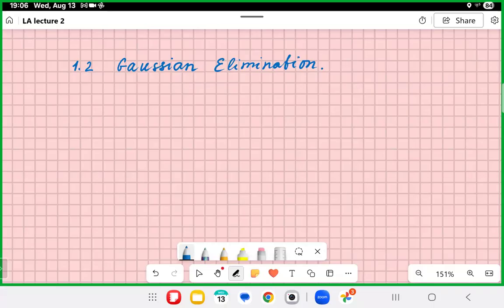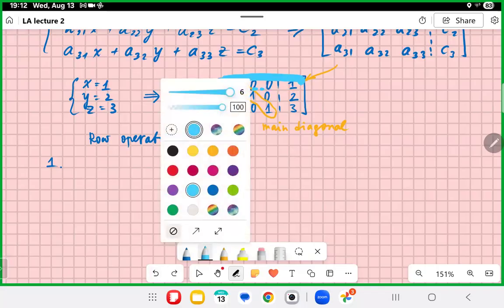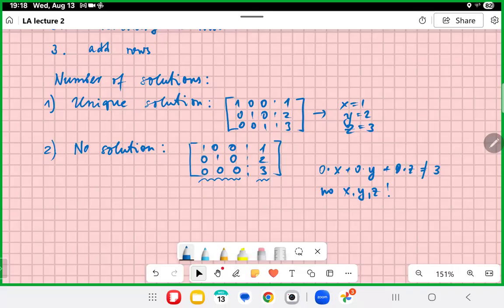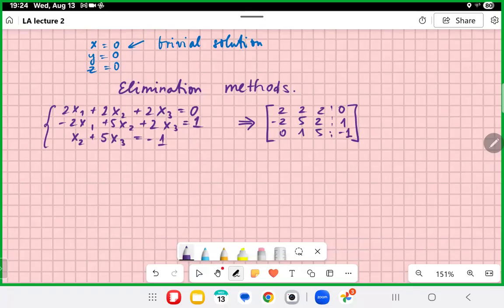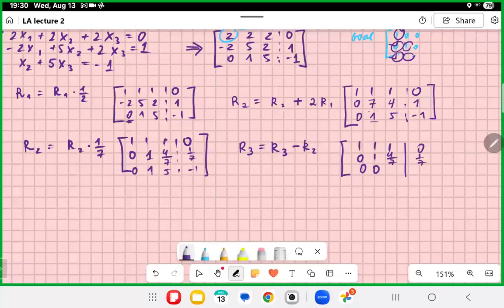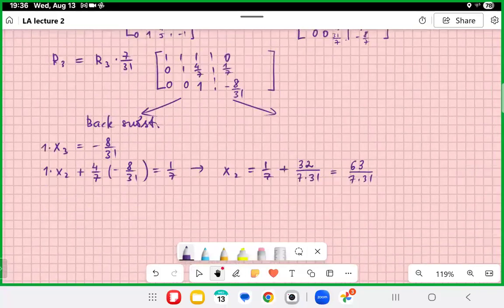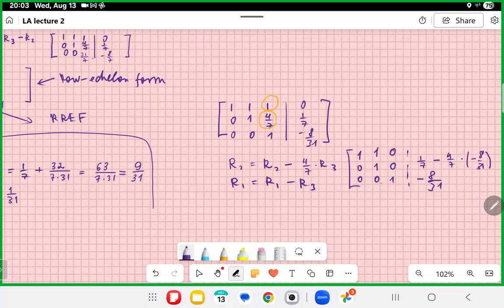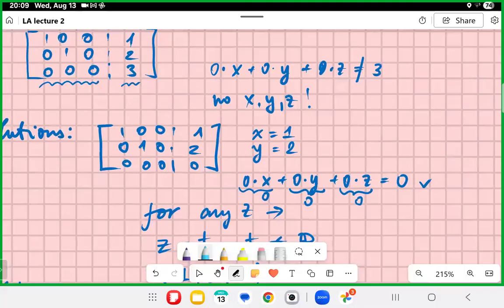LA lecture 2, section 1.2: Gaussian elimination